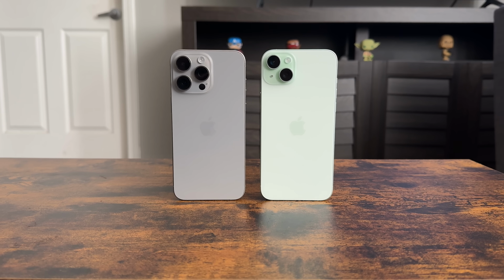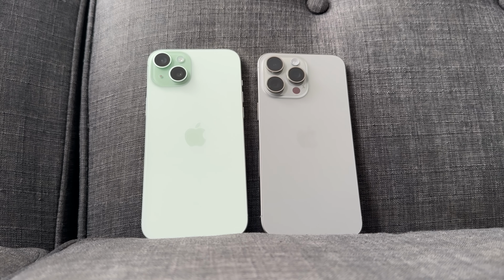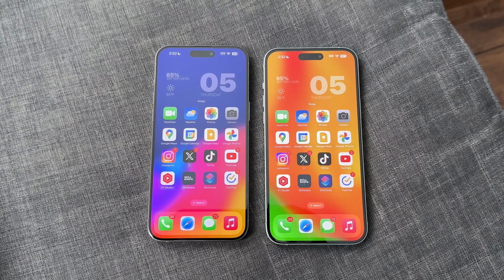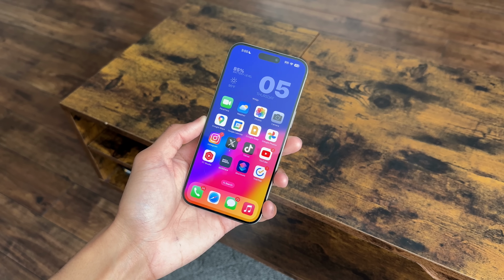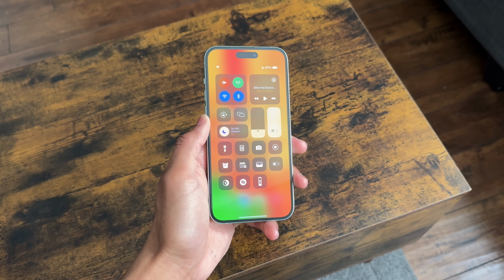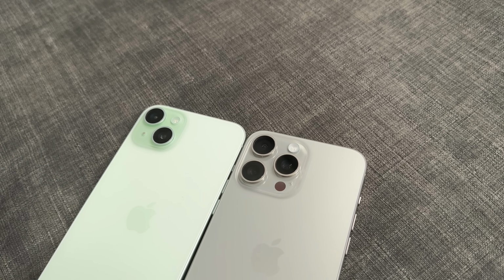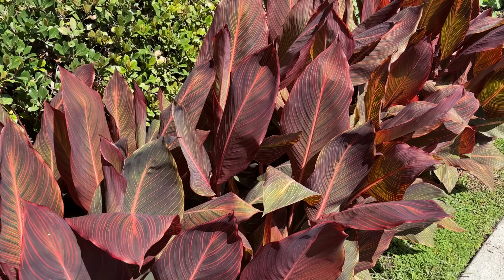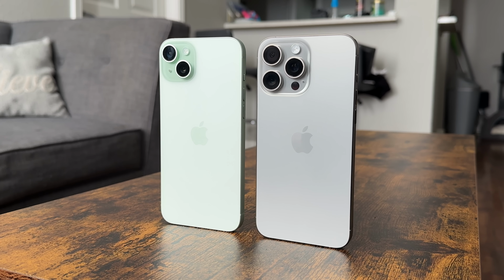iPhone 15 Pro Max vs iPhone 15 Plus: Which Should You Buy? (Review)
iPhone 15 Pro Max and iPhone 15 Plus are two phones that have gotten extremely similar and in this video, I will be comparing them to see which one is the better choice.